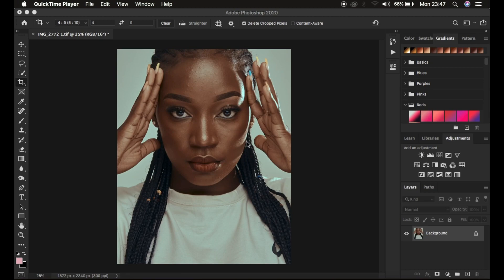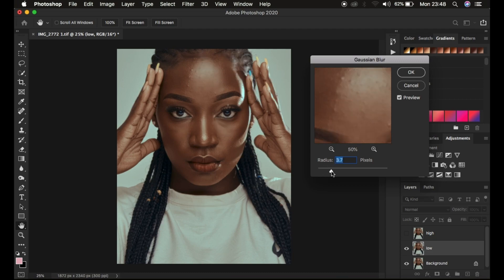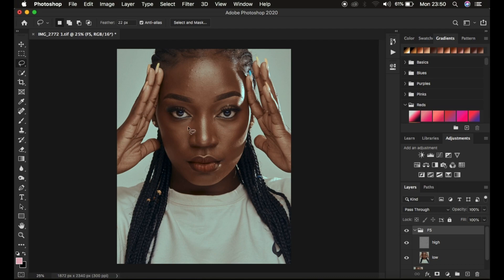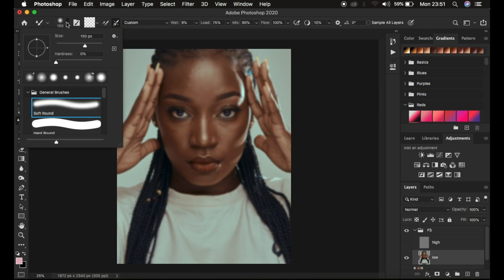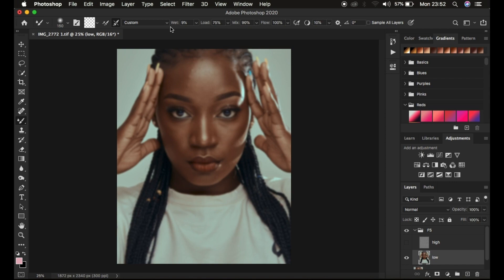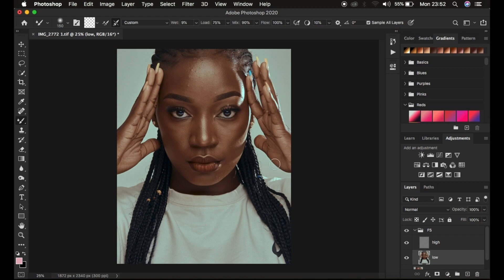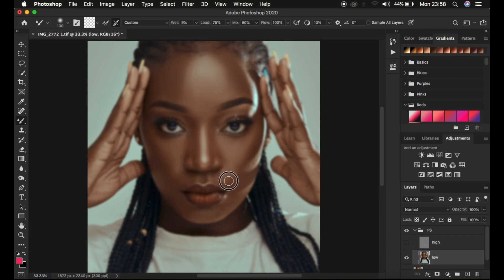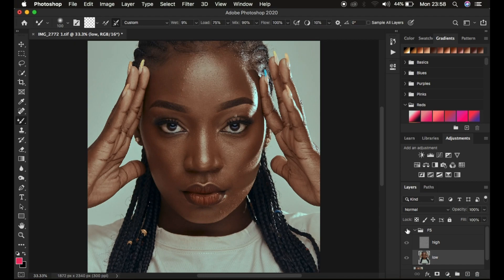Having Trouble Using The Mixer Brush Tool In Photoshop? Do This For Better Skin Retouching Results